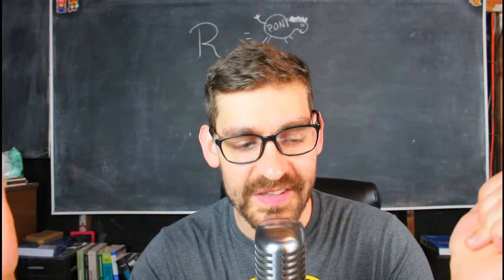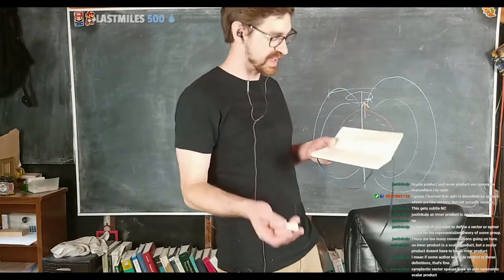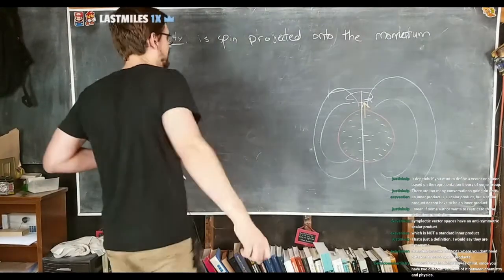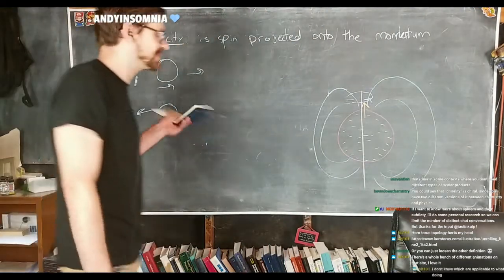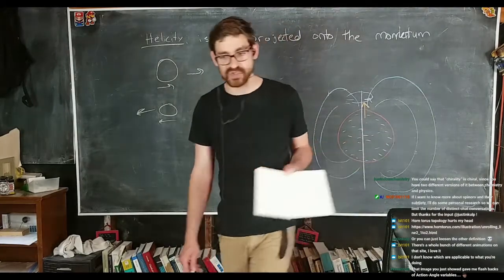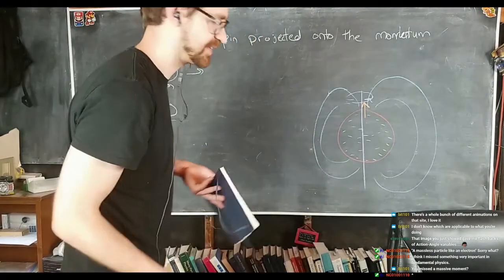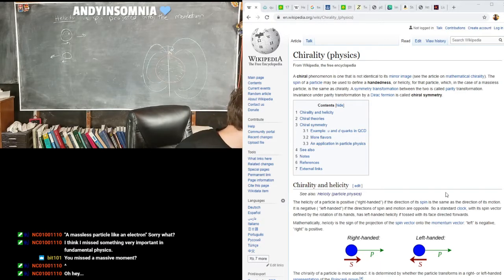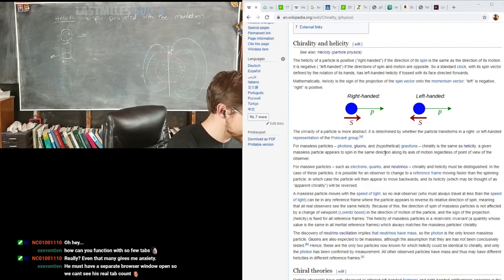Spin Part 2; Helicity vs. Chirality.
In the second installment of the Spin series we briefly discuss the relationship between helicity and chirality in particle physics. If you have more questions feel free to stop by my stream and ask away! See you there.

Stream Schedule; M,W,F 3pm-6pm EDT (may change soon)